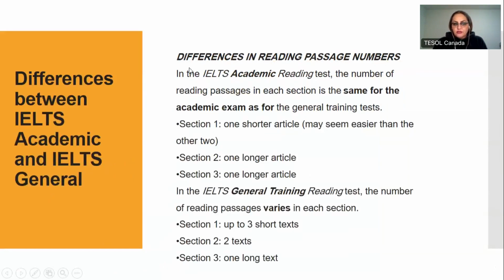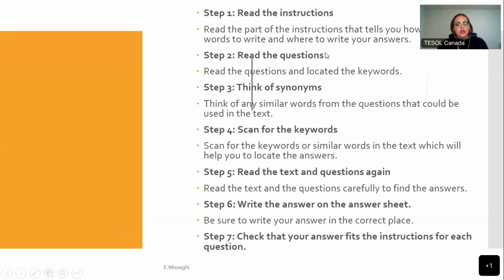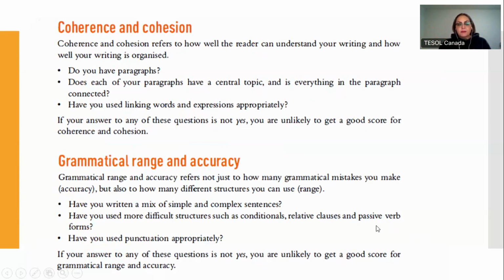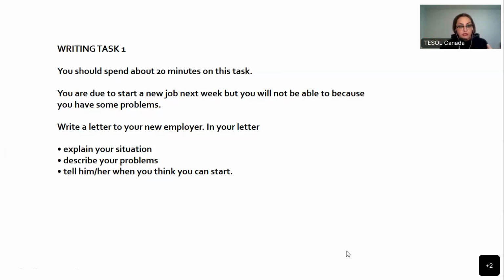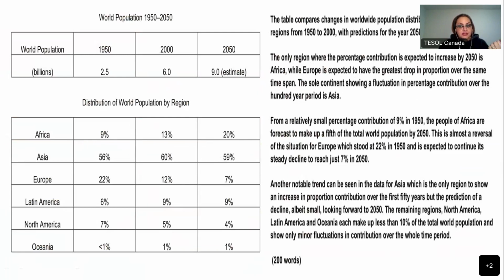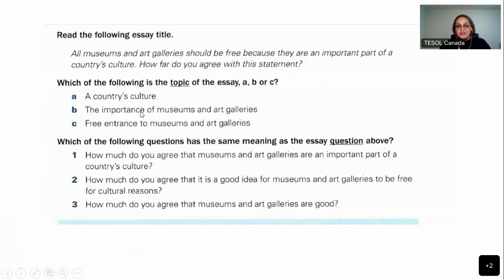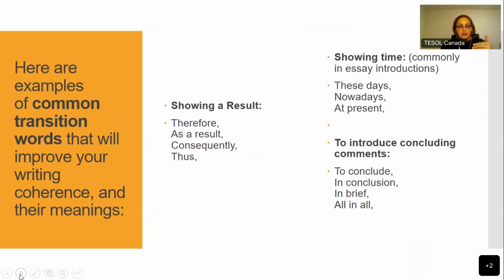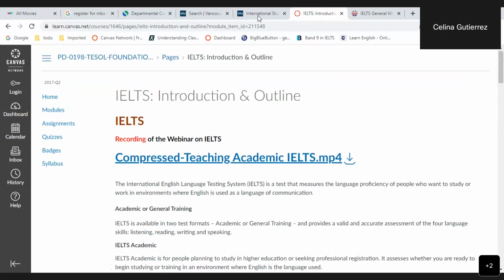TESOL Canada Certification -22nd Lecture-12/ 05/ 2022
IELTS Reading & Writing
TESOL Canada